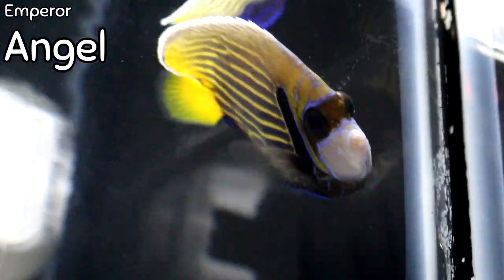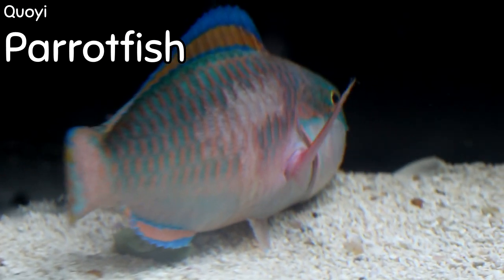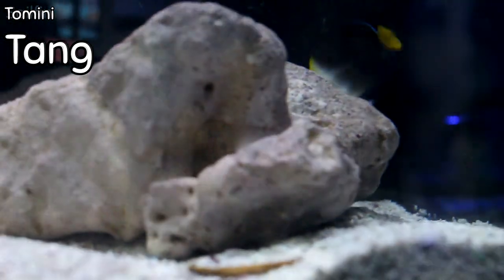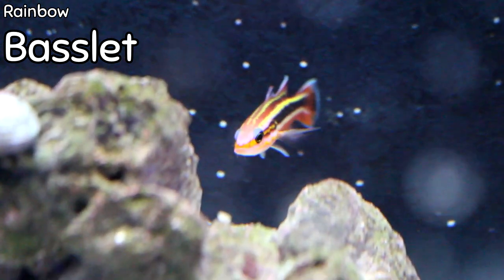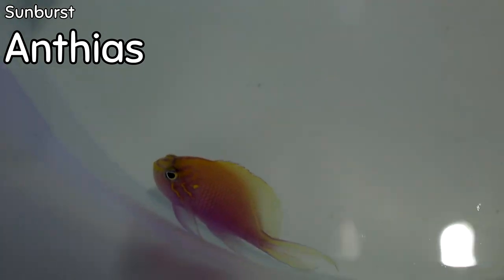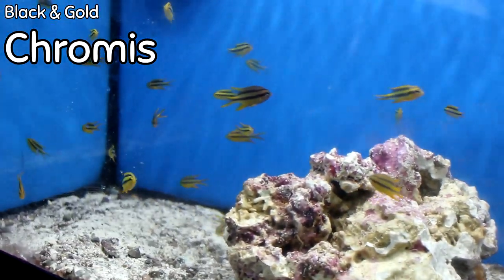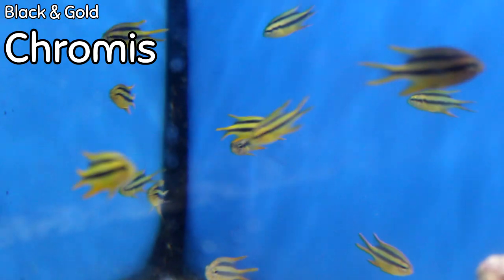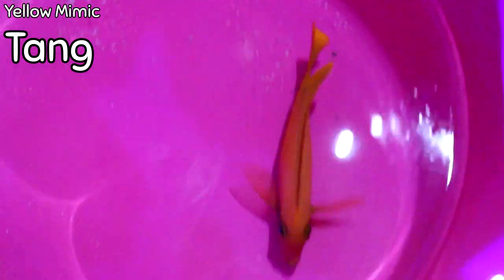Quoyi Parrotfish! (+ MORE)